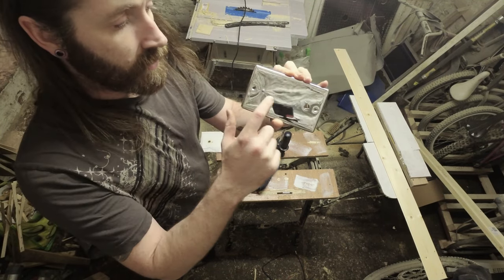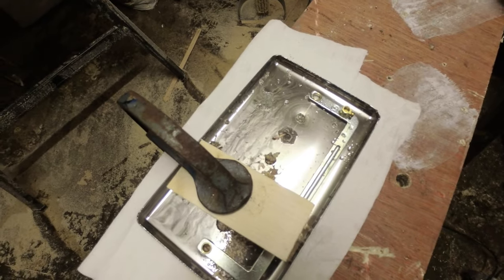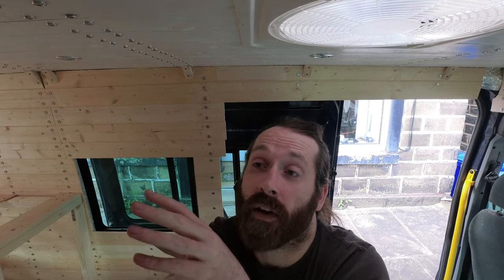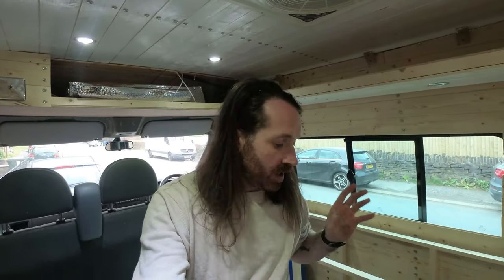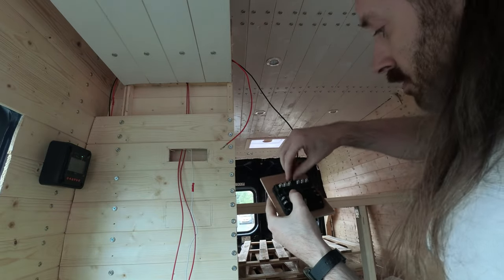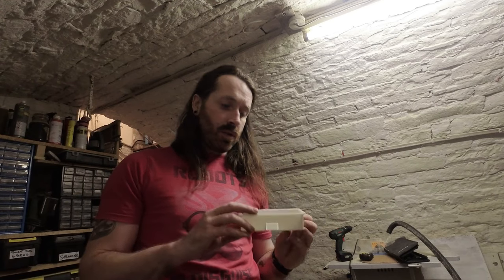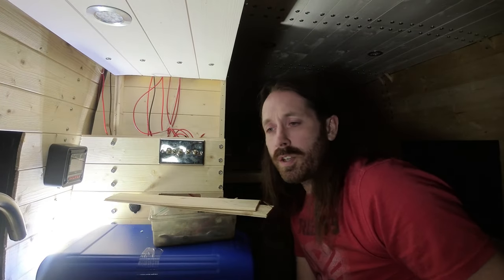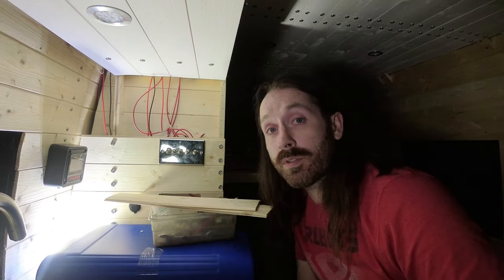Part 24 | Custom Chrome Switch Panel | Ford Transit Minibus Campervan Conversion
I haven't seen anyone make a switch panel like this and I found out why in this video. It's pretty long and boring for a video on a set of switches. That's because a lot of things went wrong. But I learned a lot and it looks good so I'm ok with that.

00:00 Intro
00:24 Drilling holes in metal very badly
02:26 starting work on the wires
02:51 Mounting USB socket
03:11 Making the switch area
03:57 Adding a 2nd fuse box
05:10 Connecting all wires first try
05:46 Fitting the switch panel attempt 2
07:46 Fitting plug socket
08:24 Main light switch
09:08 The finished product
09:56 Outro
11:27 Prices